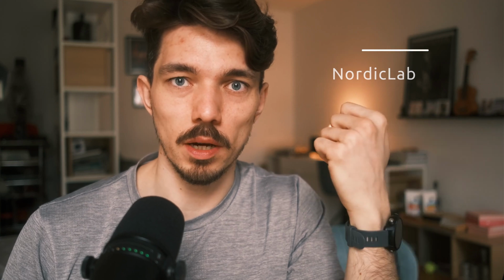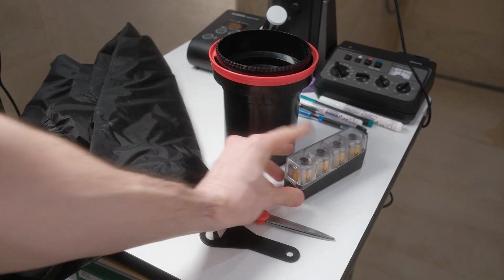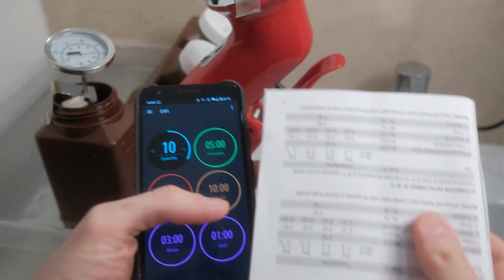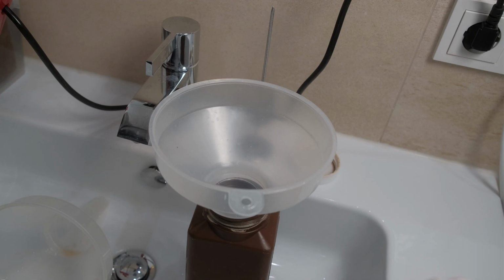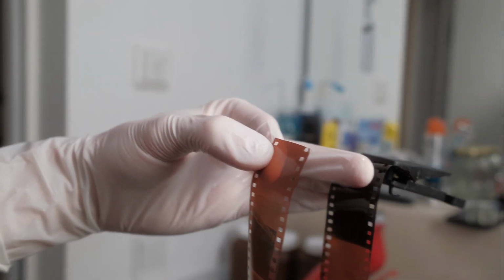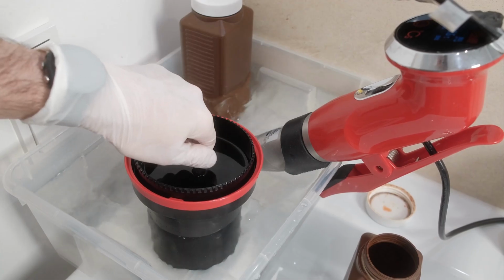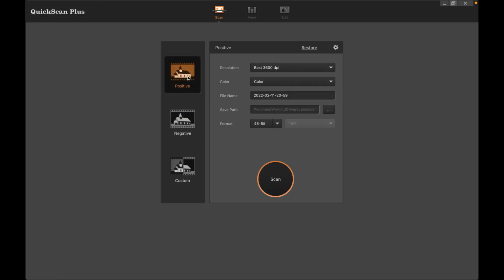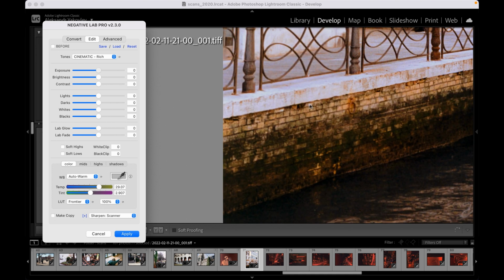C41 color film development from Venice